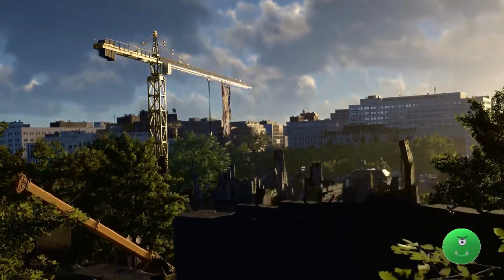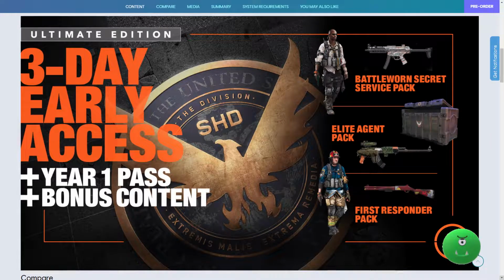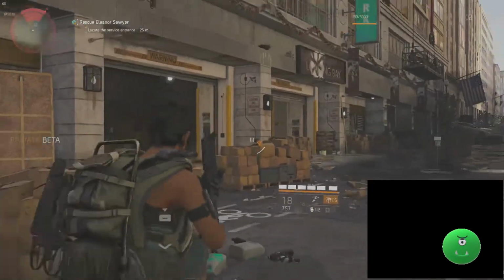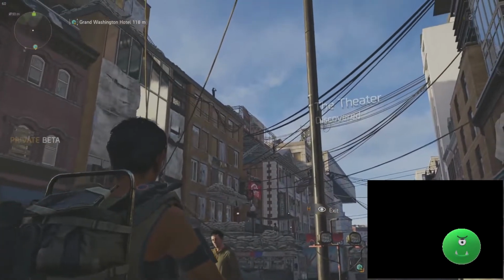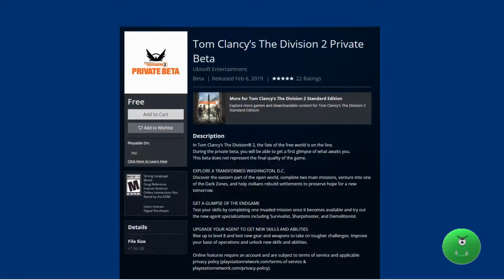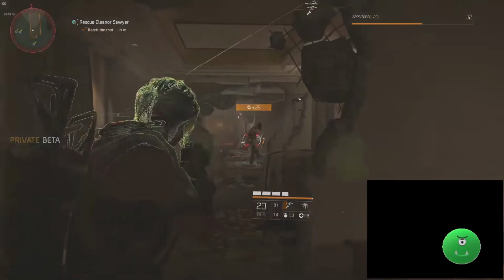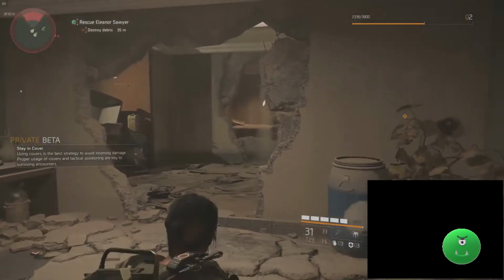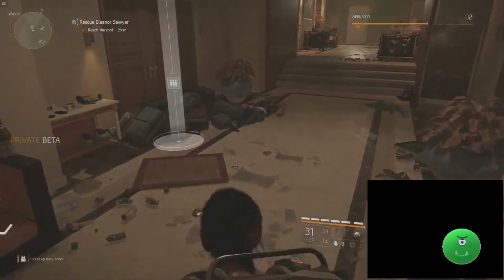Game Update and Private Beta Information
Tom Clancy's The Division 2 is quickly approaching full release. Even more quickly, the private beta and open beta will be upon us. What information do we have about the beta? What updates and news are there for The Division 2? Let's get to it!